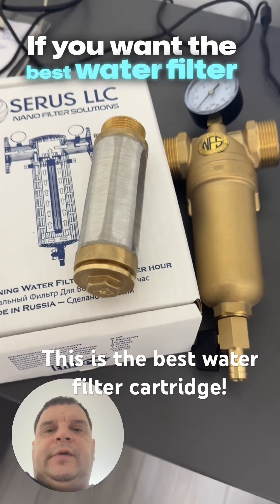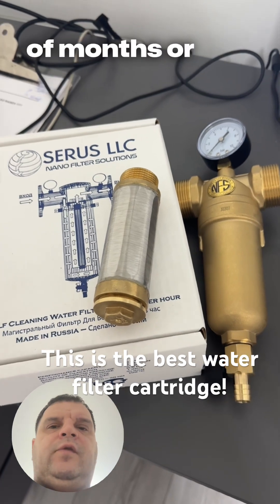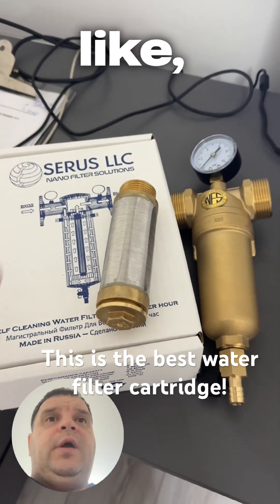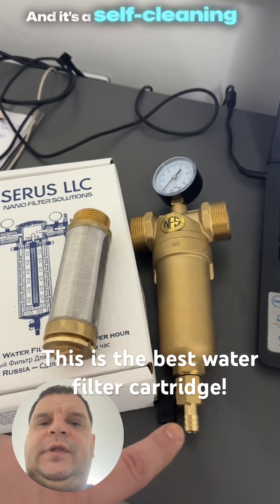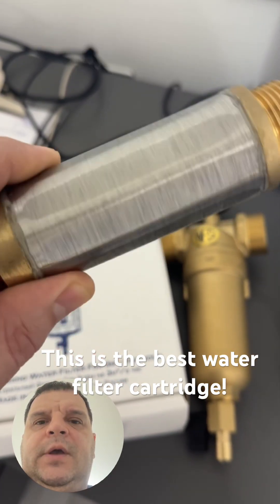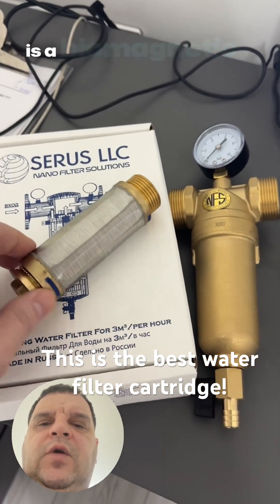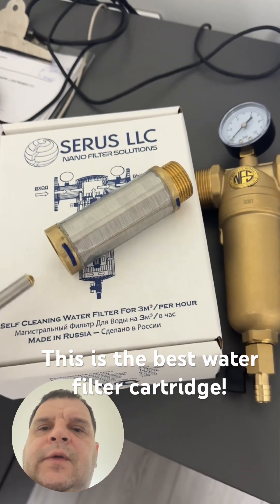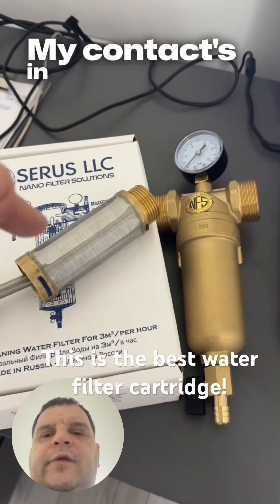Best Water Filter Cartridge Alternative | Self Cleaning Water Filtration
Tired of swapping plastic filter cartridges every few months and paying for it all year long?
This is a self-cleaning water filter with a 10-year guaranteed stainless steel nano-microwire cartridge (thinner than a human hair). Inside is a bio-magnetic water structure designed for anti-scale and water softening.

How it works: water flows in, circulates around the cartridge, sediment drops out, clean water flows out.

My contacts  — reach out and I’ll help you choose the right setup.

Serge Bugrin
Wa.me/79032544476